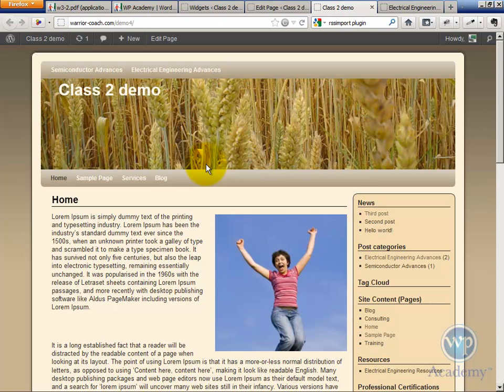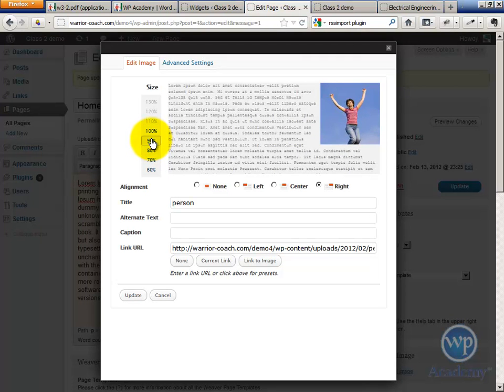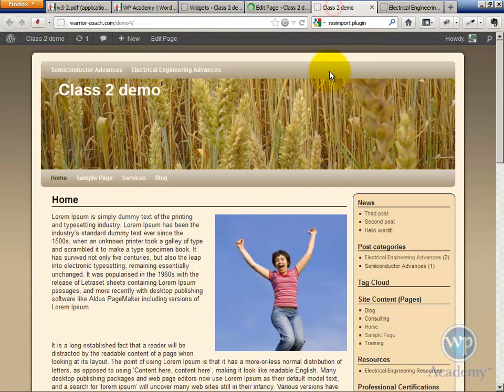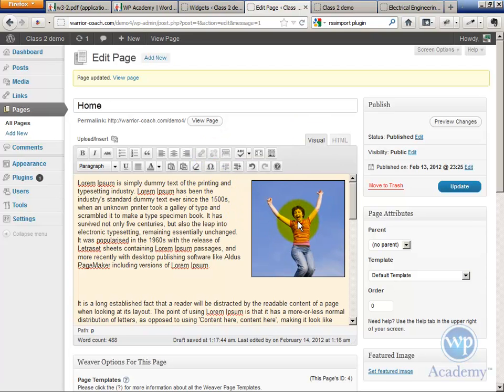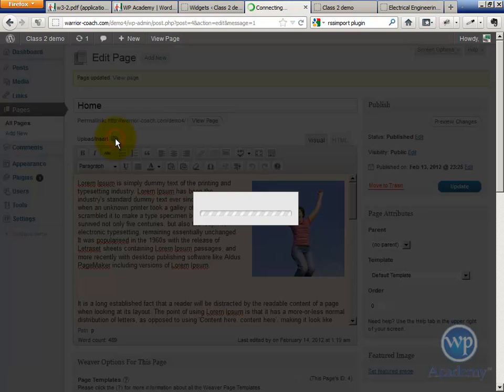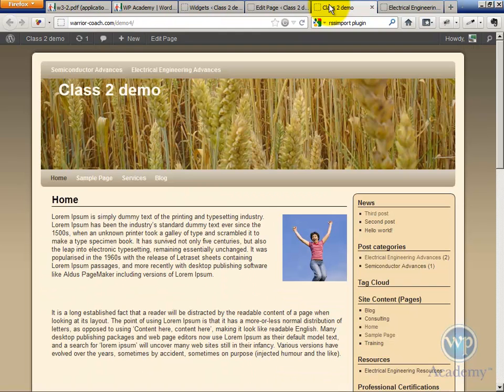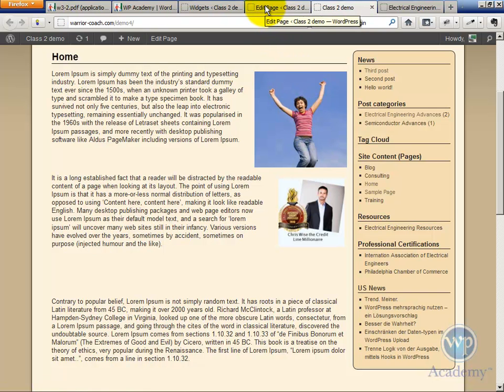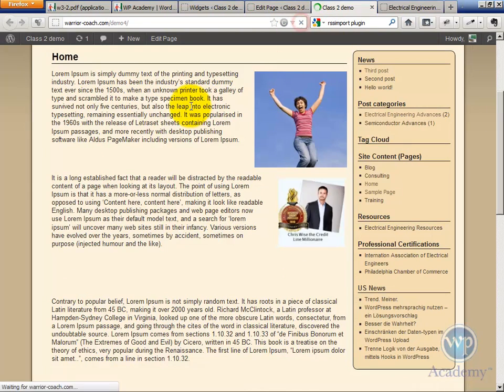WordPress - Working with Images in the Visual Editor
How to browser-scale images, link images, and alternate-align images in the WordPress Visual Editor.